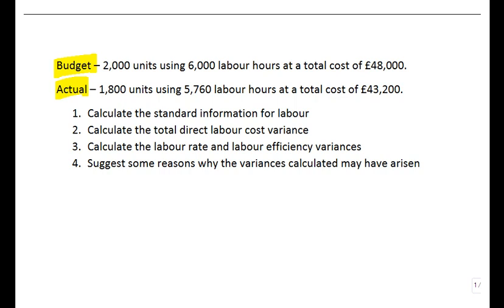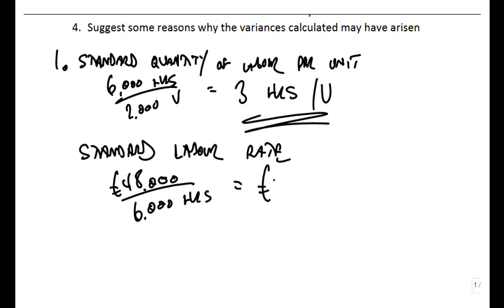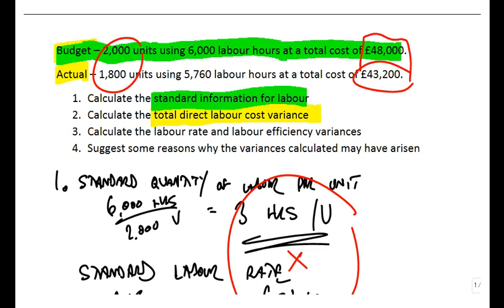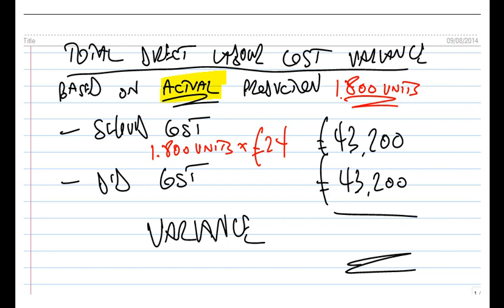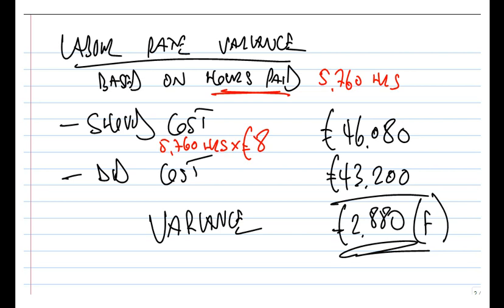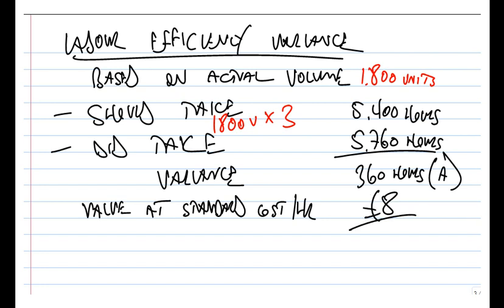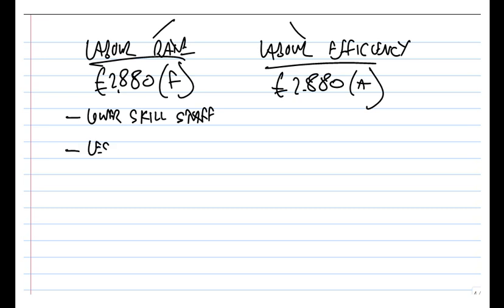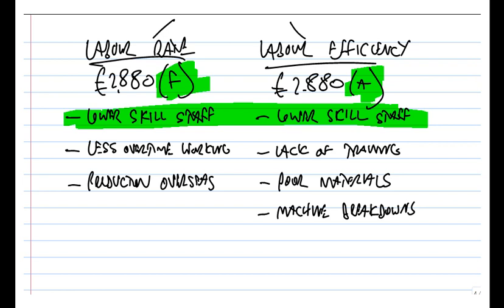PQ blog on variances